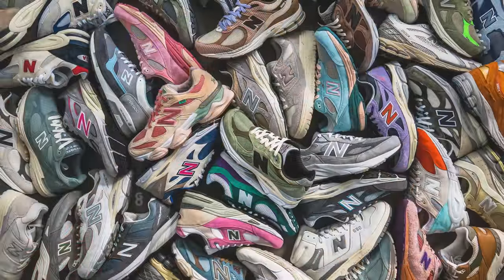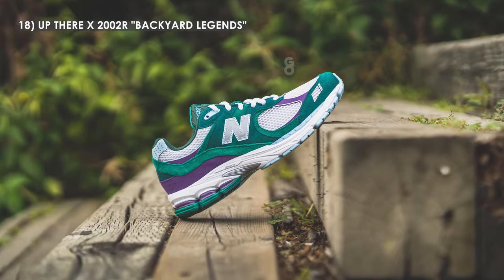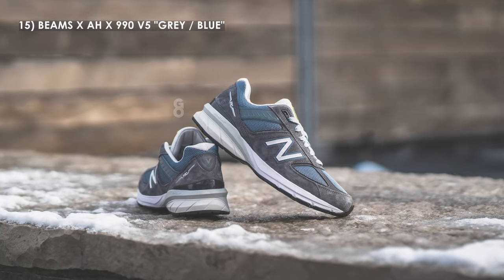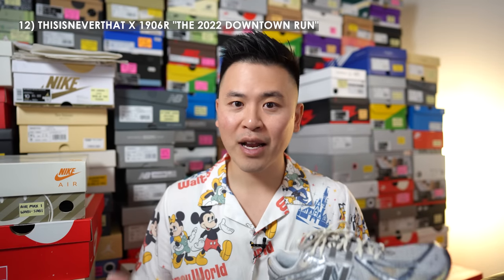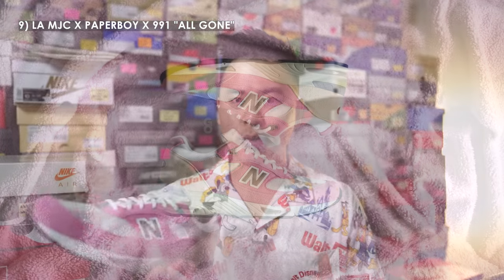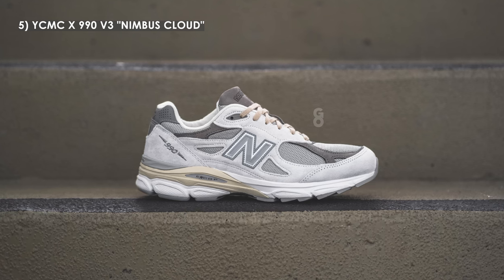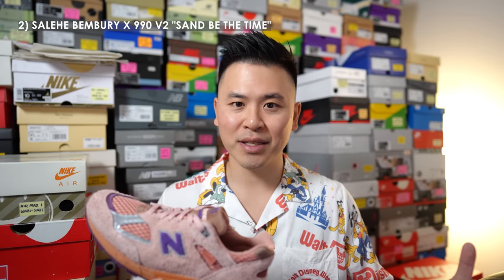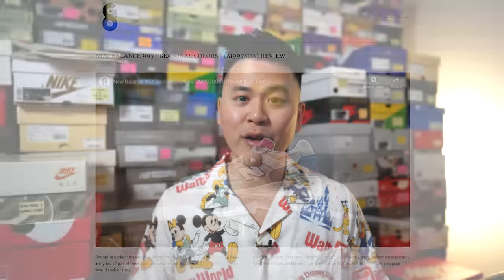Top 20 New Balance Sneaker Pickups of 2022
2022 is down to the wire, which means it's time for my yearly countdown videos! Today I'm breaking down my favourite 20 New Balance pickups of the year! Let me know what I missed out on, and what pairs you are a fan of, and as always thank you for your continued support and love throughout the year!